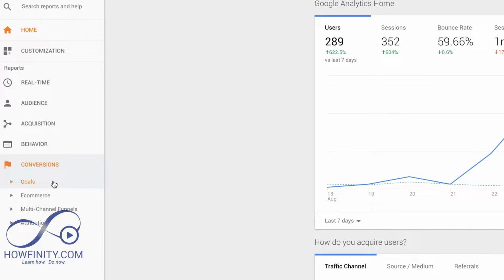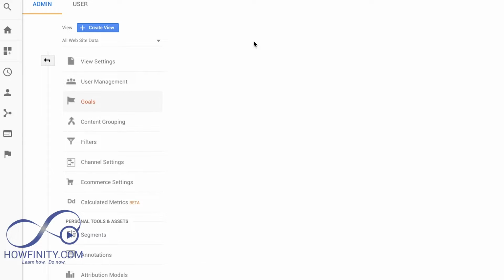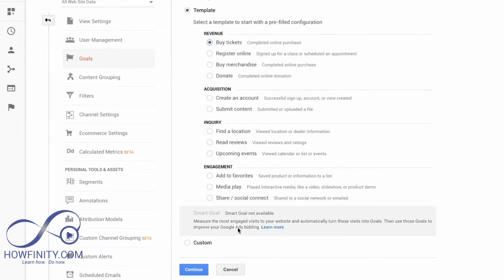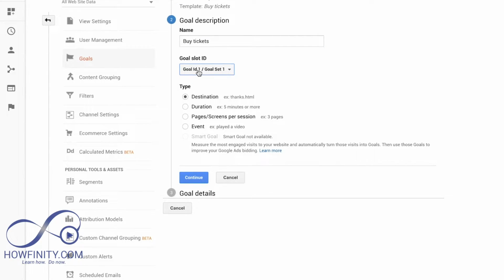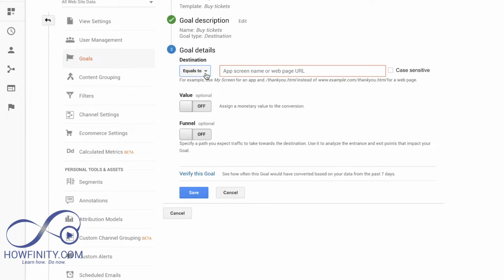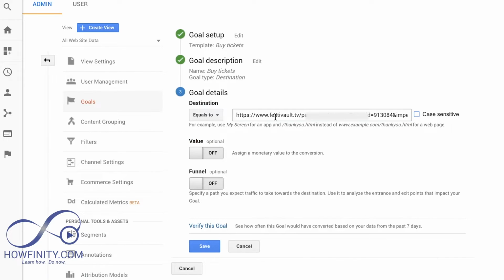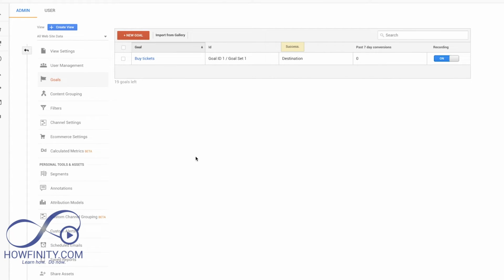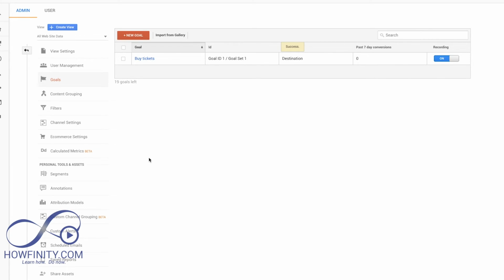How to Setup CONVERSION TRACKING in Google Analytics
If you run a website, you need to set up conversion tracking on Google analytics.  Conversion tracking can be set up for any goal such as sales.

With Tracking set up in Google Analytics, you will be able to see exactly who is buying from you and optimize your website.